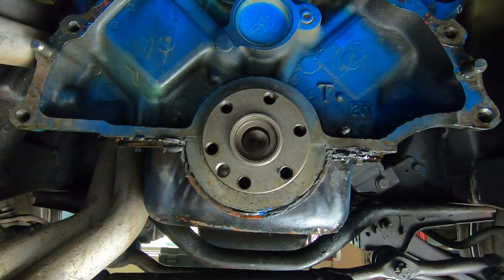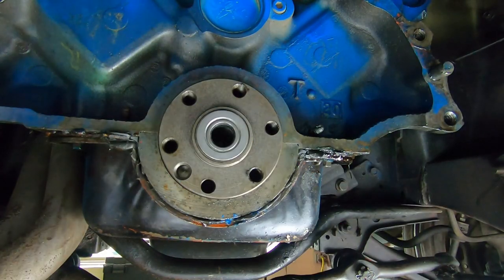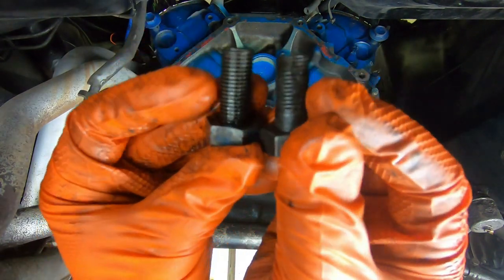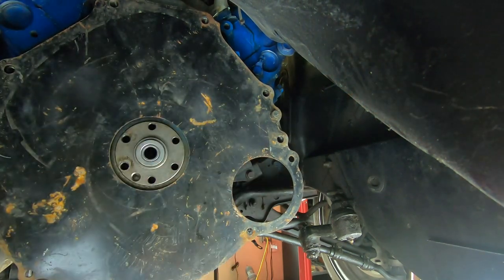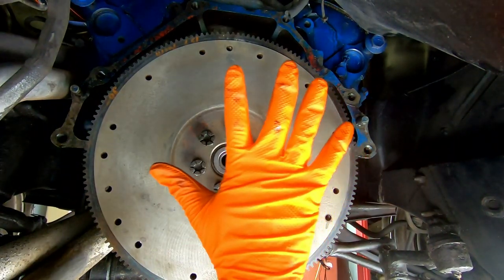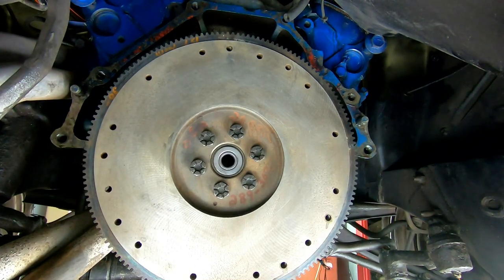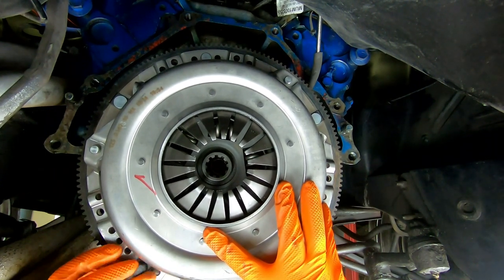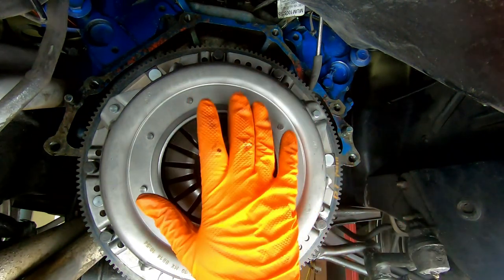How to install your clutch assembly - 1967 Ford Mustang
Clutch Kit
Transmission Spacer Plate
Flywheel Bolts

Today at Alf's Mustang Garage we are installing the clutch assembly on our 1967 Ford Mustang that is getting a transmission conversion from C4 automatic to 4-speed toploader. We install the clutch pilot bearing, the flywheel, pressure plate, and clutch disc. This procedure will be similar for all your old Ford and Mercury  Small blocks.